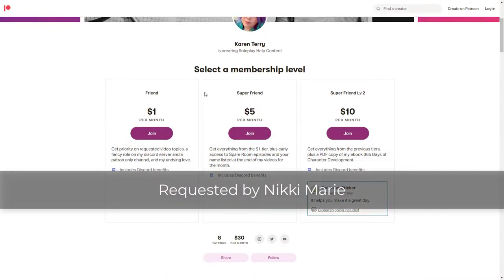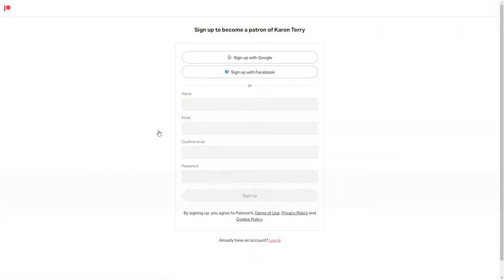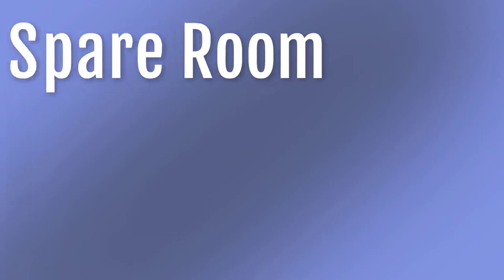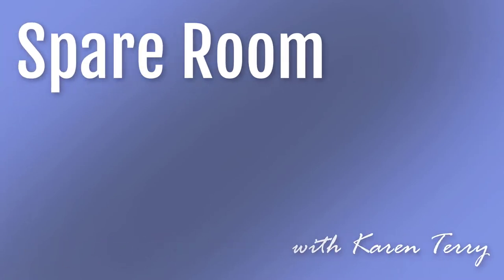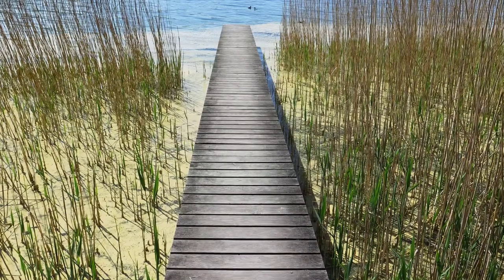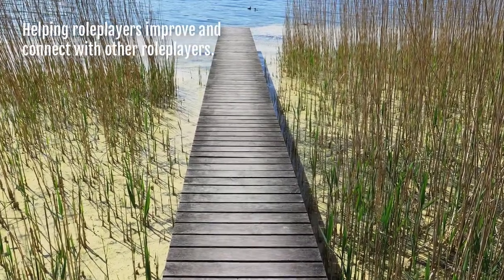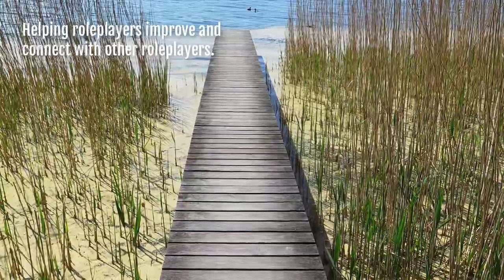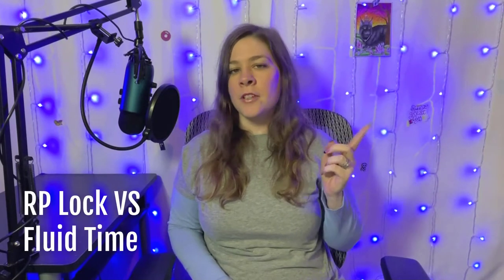RP Lock vs Fluid Time | Spare Room